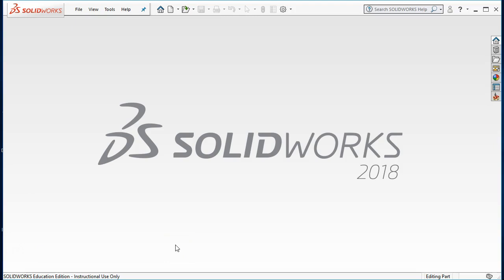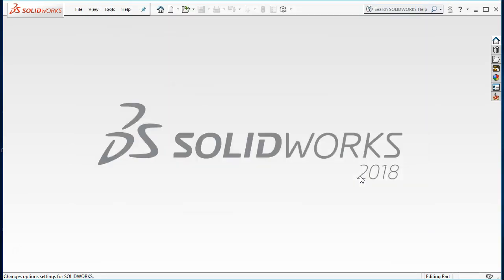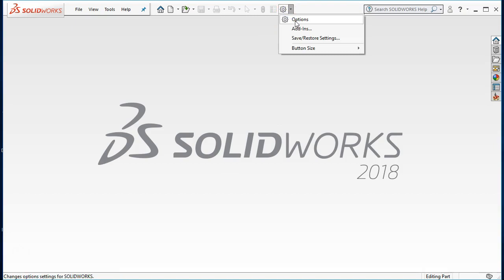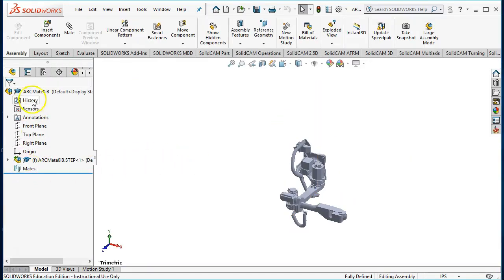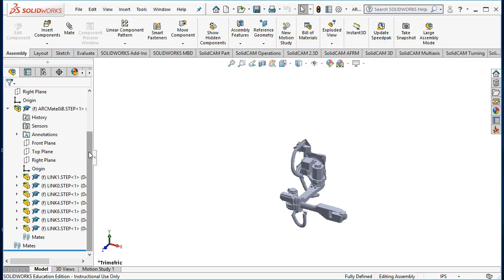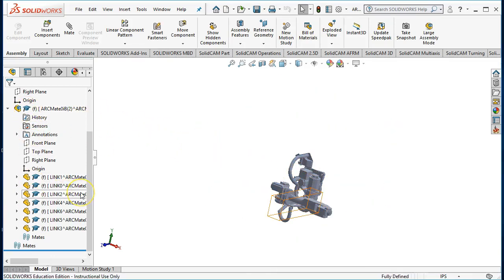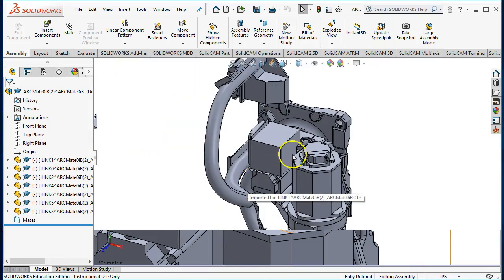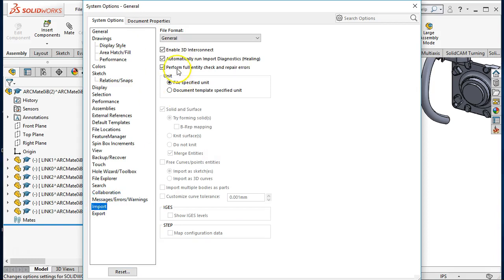20181113 Assign 11 SW 3D Interconnect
File translation 3D Interconnect